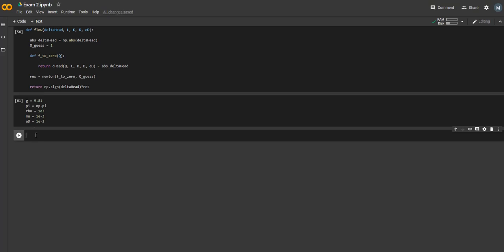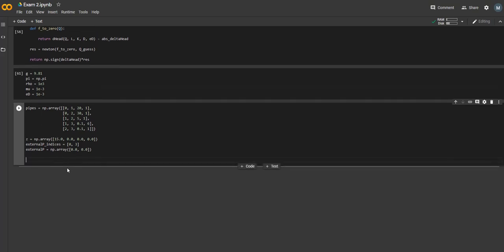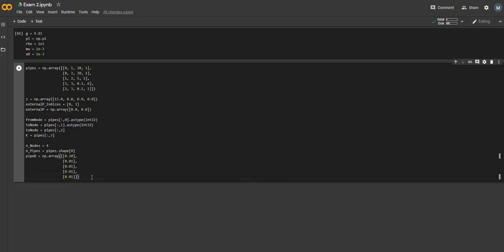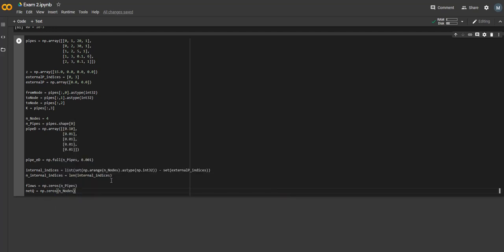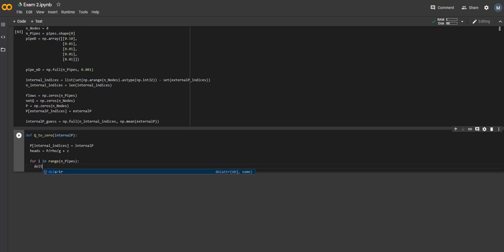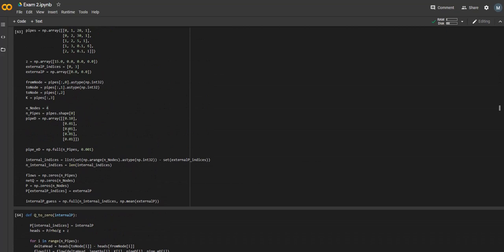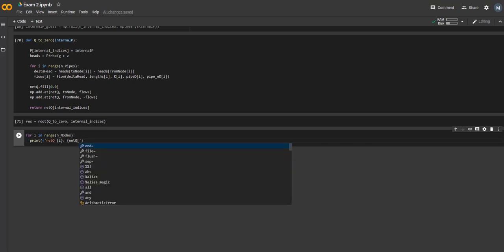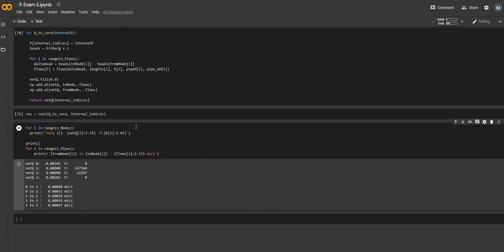Transport I - Exam II Part II